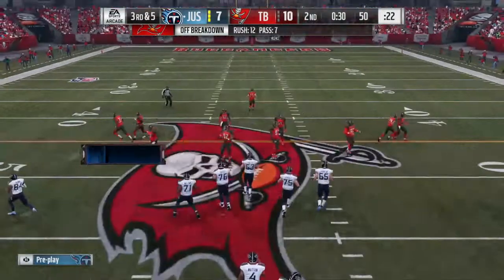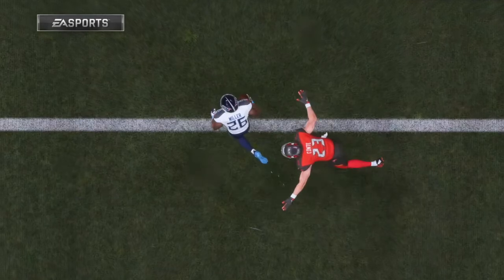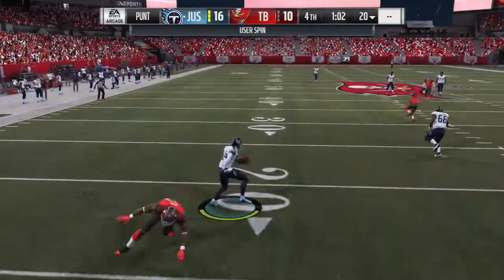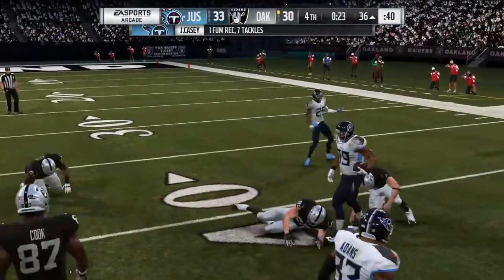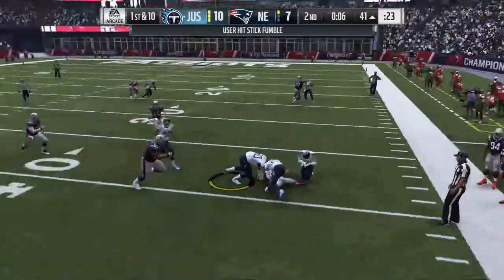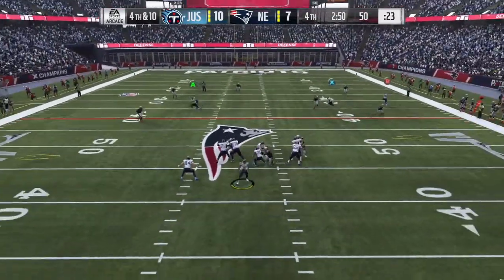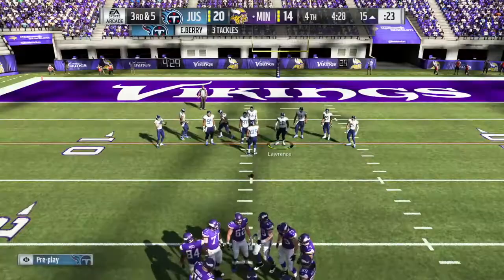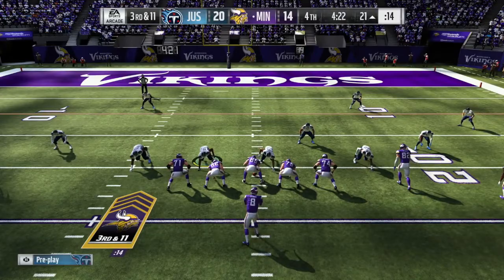What to Expect in the Madden 19 Title Update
This video explains the things Ea has patched in the first update for Madden 19 (Title Update)

Space Jelly - Time

Sonder - The Virus

Omniment - Cloudburst